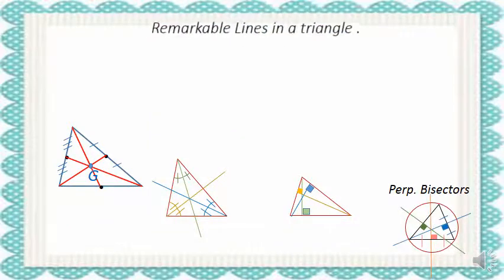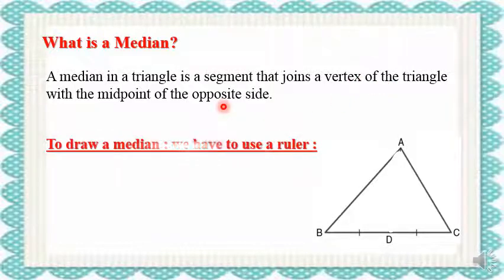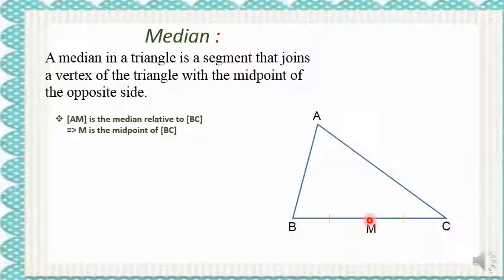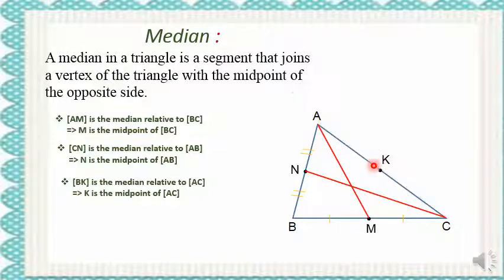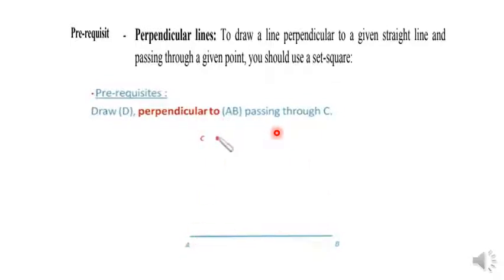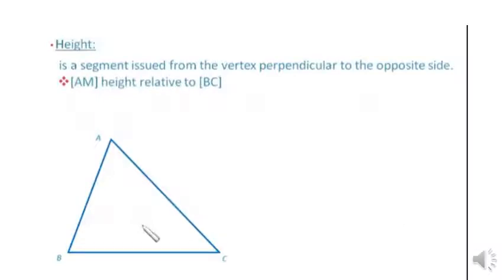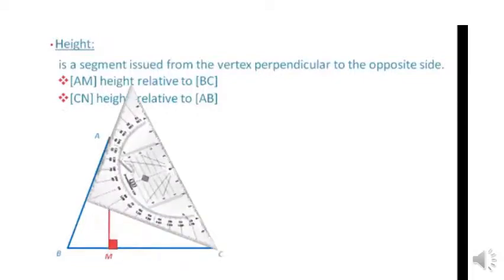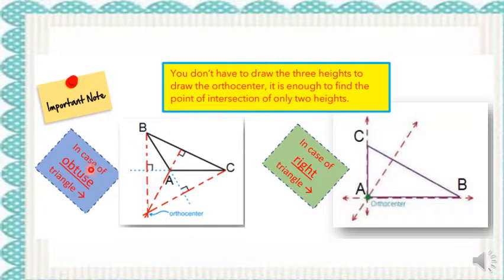Triangles -session8 ( Medians & Heights )